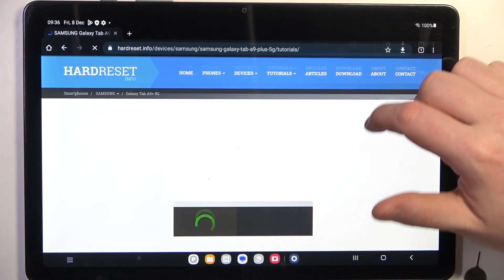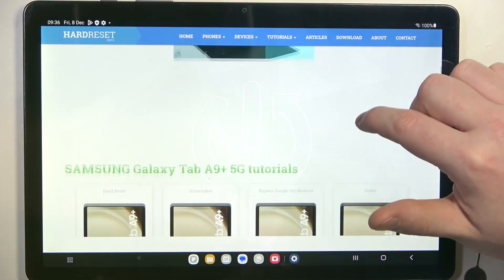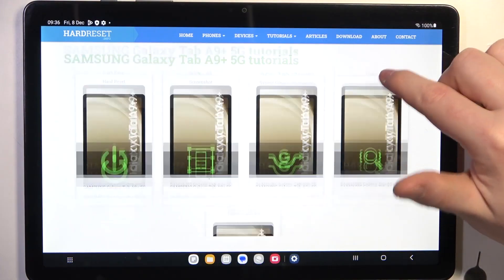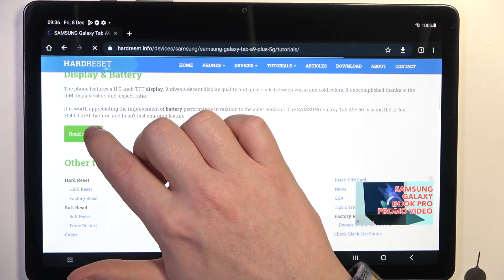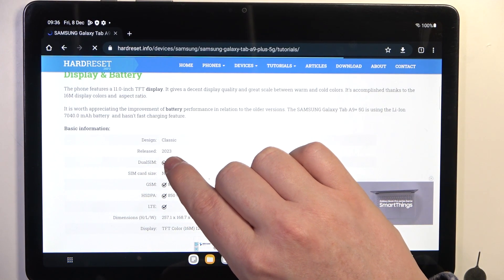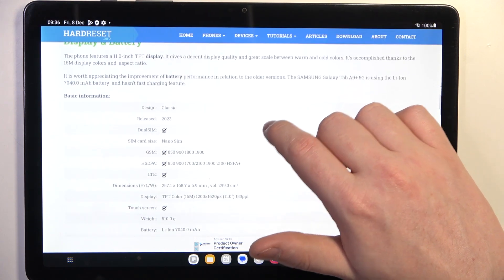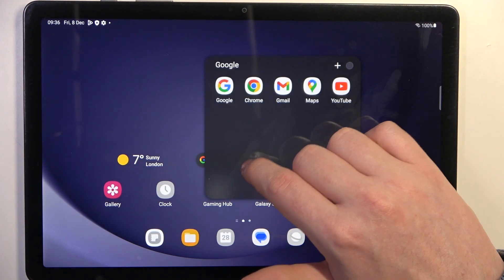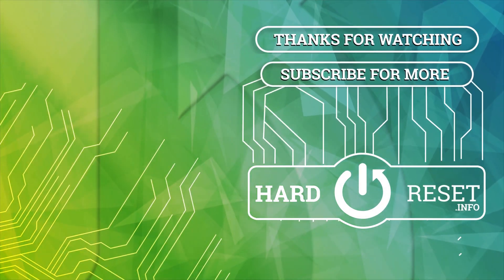How to Check Release Year on Samsung Galaxy Tab A9+?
Find out more:
This tutorial is crafted to assist Samsung Galaxy Tab A9+ users in determining the release year of their device. Users will be guided on where to locate information or settings that provide details about the device's release year, enabling them to ascertain when the Samsung Galaxy Tab A9+ was officially launched in the market.

How can I check the release year of my Samsung Galaxy Tab A9+?
Why is knowing the device's release year important or beneficial for users?
Where can I find information regarding the device's release year within its settings or specifications?
Does the release year influence the device's software updates or compatibility with newer apps or features?
Are there different release years for various models or configurations of the Samsung Galaxy Tab A9+?